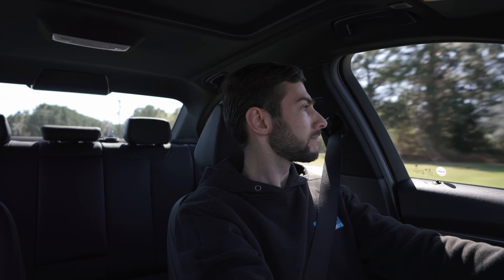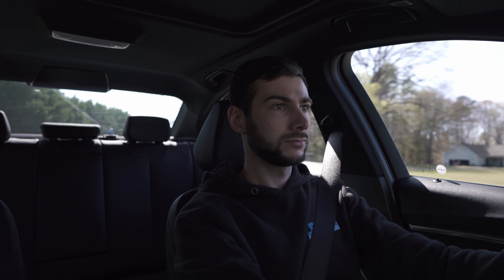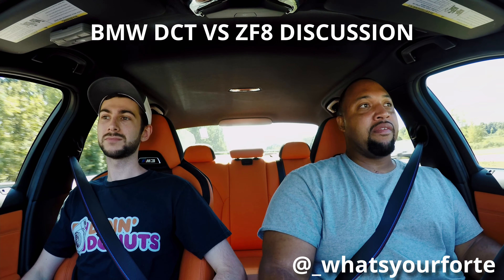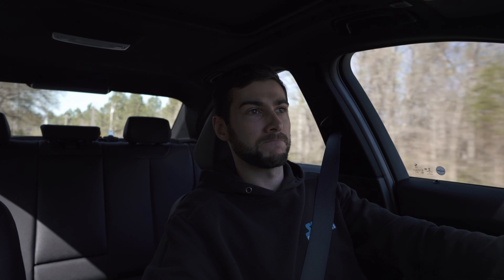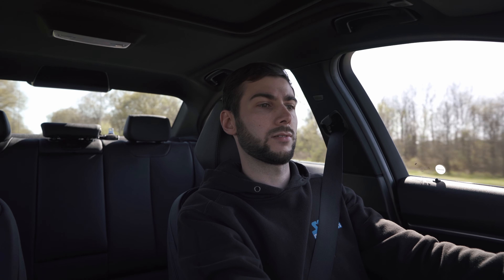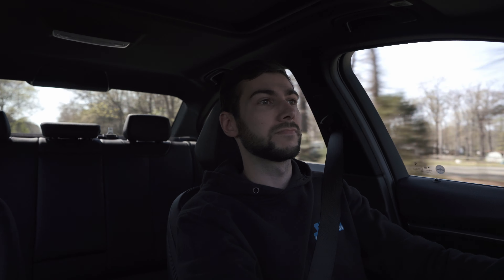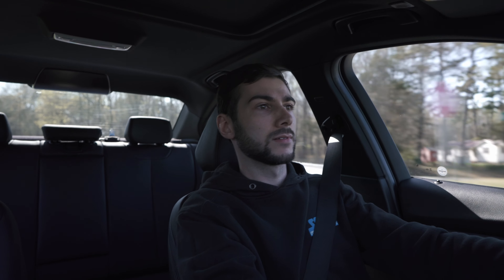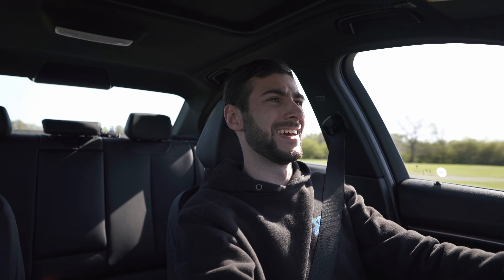B58 First Drive REACTION! // BMW F30 340i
BMW F30 B58 PERFORMANCE PARTS & UPGRADES

*Camera Equipment and Accessories*
Main Camera
Best Everyday Lens
Best Zoom Lens
Mini Tripod
Editing Software (With No Subscription)
Editing Laptop